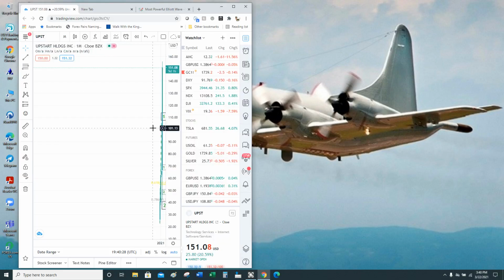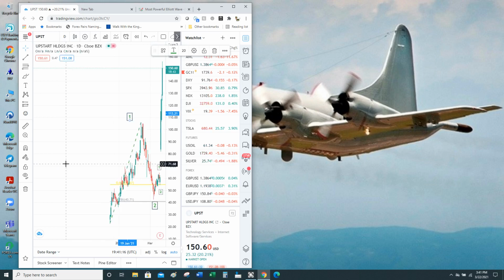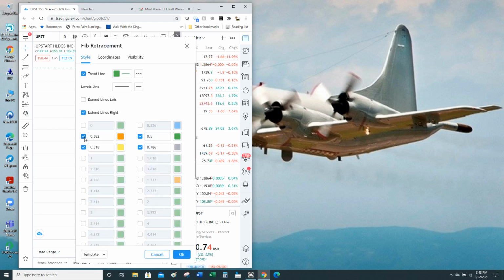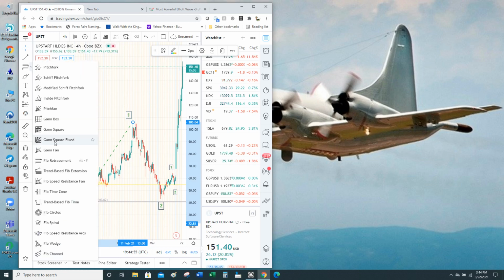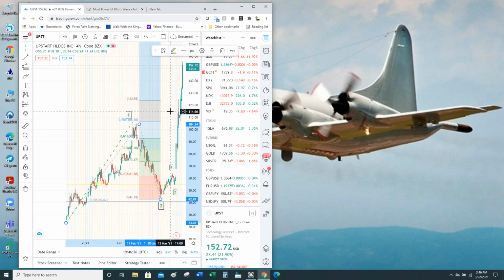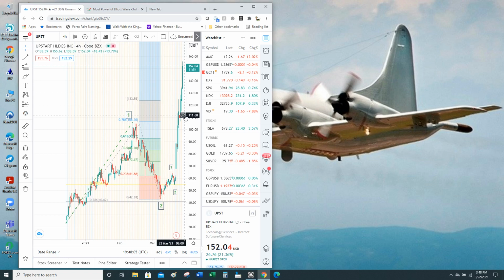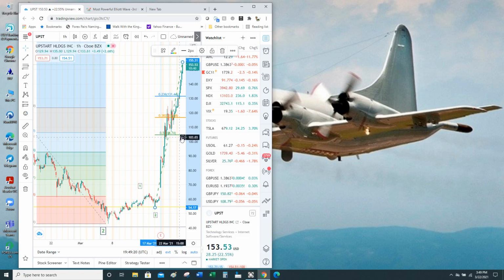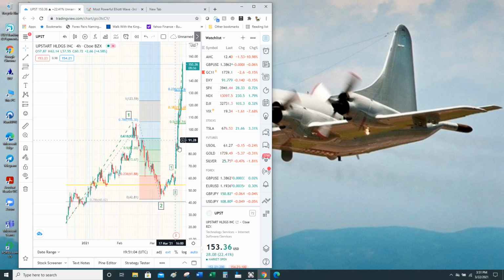3_22_2021 UPST UPSTART Holdings Elliot Wave Review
New Stock, UPST,
"Upstart Holdings", has a GIANT Launch, out of the Gates;
 So lets review it here...